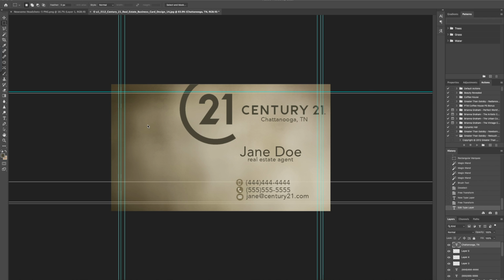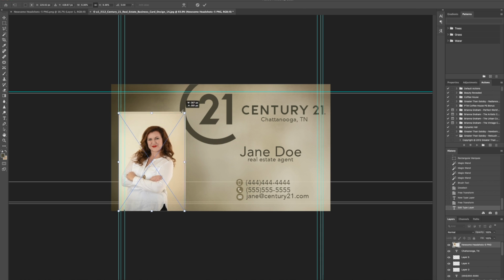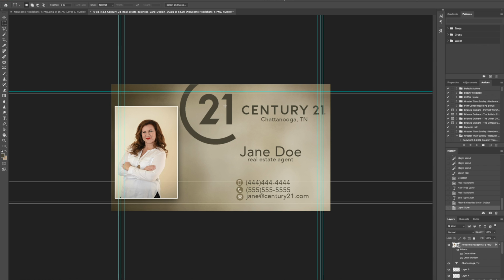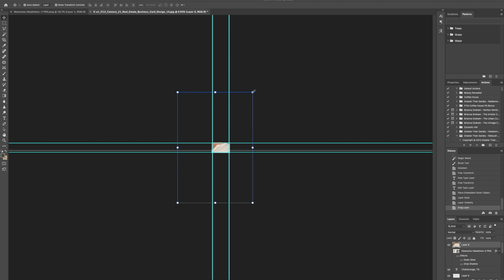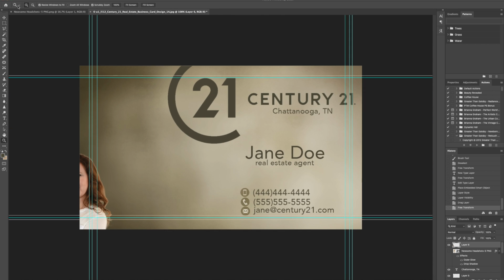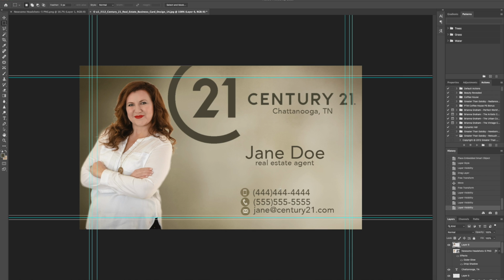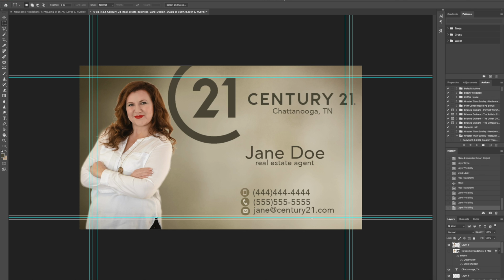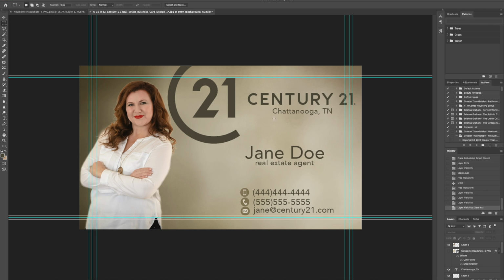Image Photography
First Impressions are defiantly important in the business world. But, now a days, their first impression of you relies on a social page or website.  Thats why we create headshots that tell the story of what kind of salesman, lawyer or real estate agent you are.  Its our job to capture your perfect expression and deliver an amazing headshot for your career.